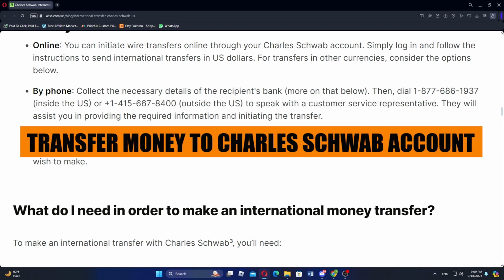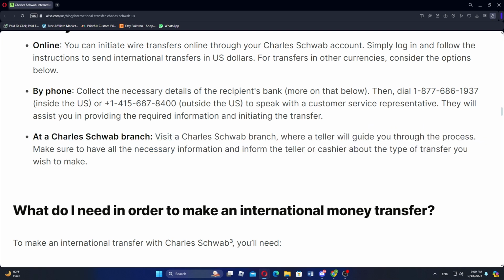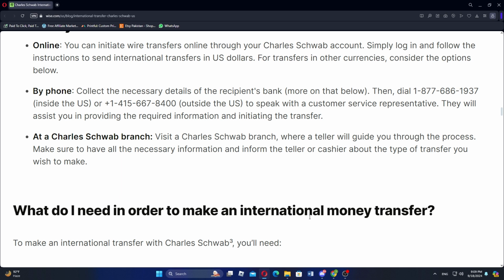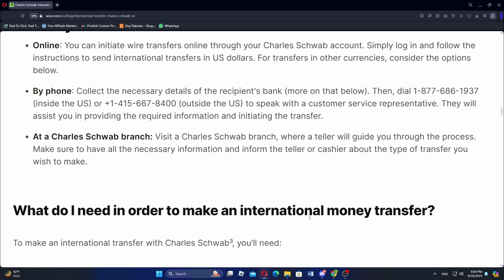UPDATED 2025! How To Transfer Money To Charles Schwab Account 2024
UPDATED 2024! How To Transfer Money To Charles Schwab Account 2024